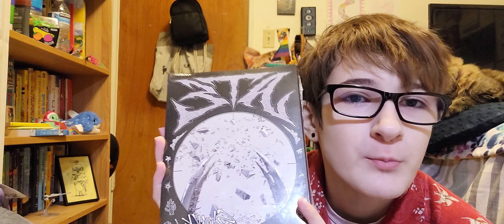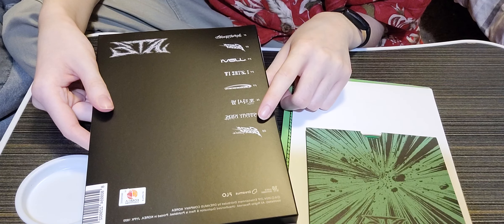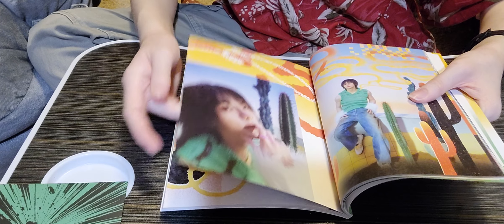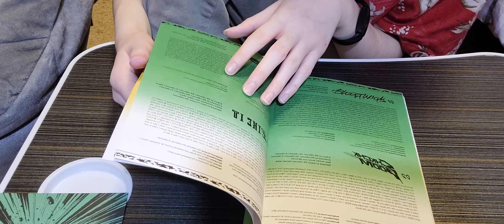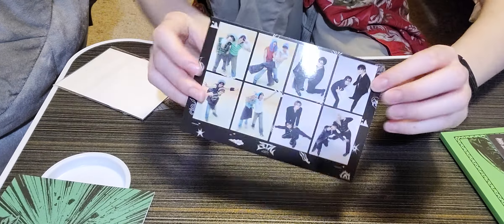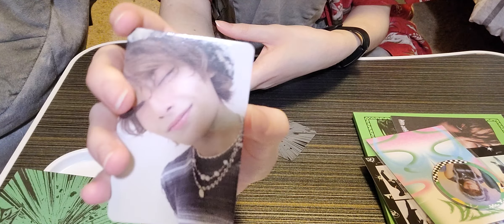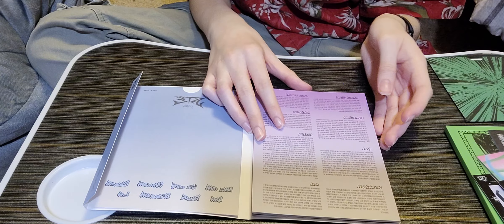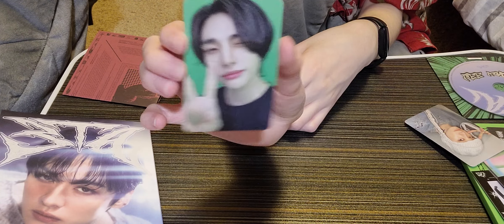Unboxing Stray kids' ATE album!! (Boom ver. and accordian version)